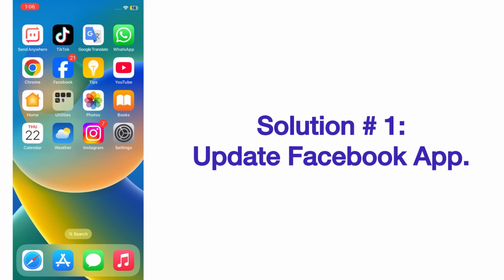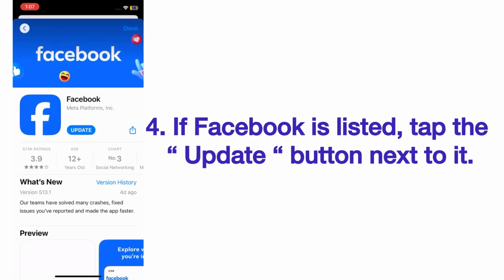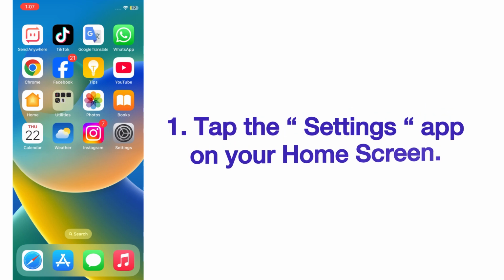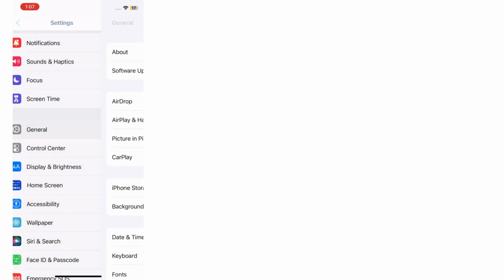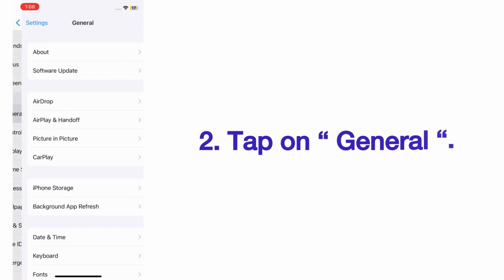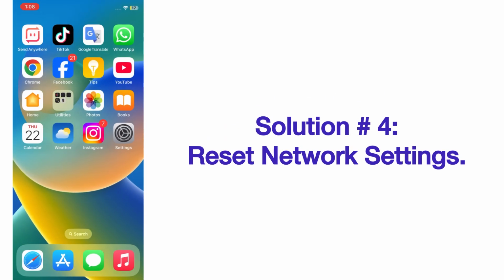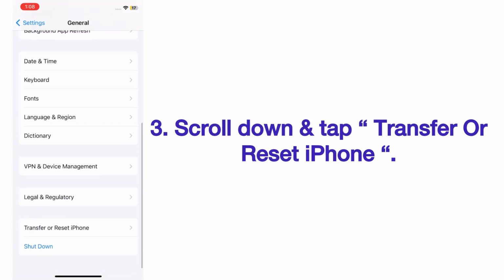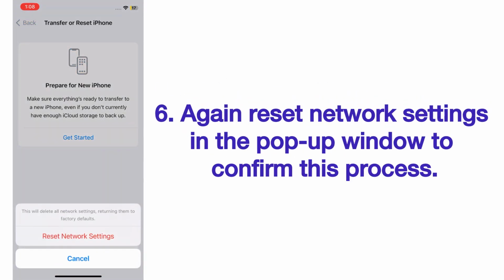“Fix Facebook Login Error On IPhone | iOS 18.5 Not Logging in? Do This!”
s Facebook not logging in after the iOS 18.5 update? Many iPhone users are facing this login error after updating to the latest iOS version. In this video, I will show you simple steps to fix the Facebook login issue on iPhone running iOS 18.5.
- Facebook login problem after iOS 18.5
- App not opening or crashing
- Resetting network settings
- Fix using latest Facebook app

facebook login error iphone
facebook not working ios 18.5
facebook login issue fix
ios 18.5 facebook problem
facebook app not opening iphone
fix facebook login problem
ios 18.5 update issues
iphone facebook not logging in
facebook crashing ios update
facebook fix iphone 2025
ios 18.5 facebook solution
facebook sign in error iphone
facebook login failed ios 18
how to fix facebook login issue iphone
ios 18.5 bug fix facebook